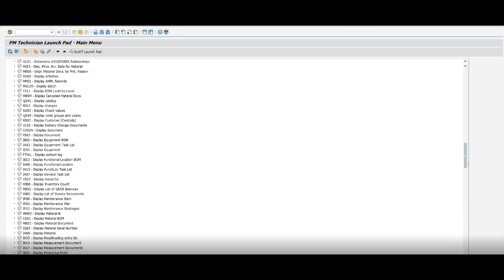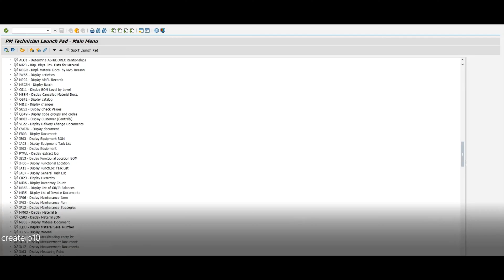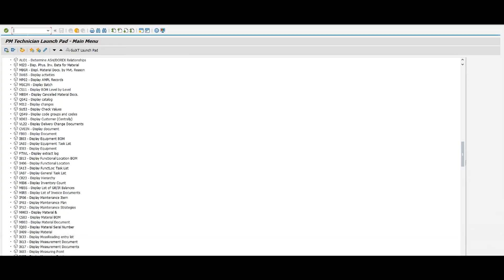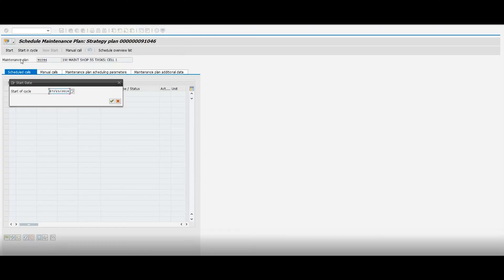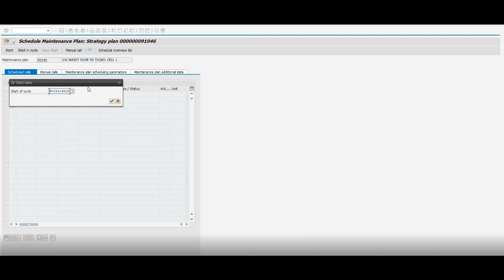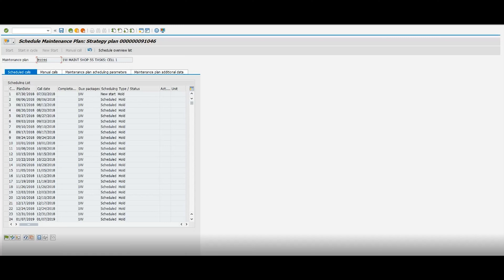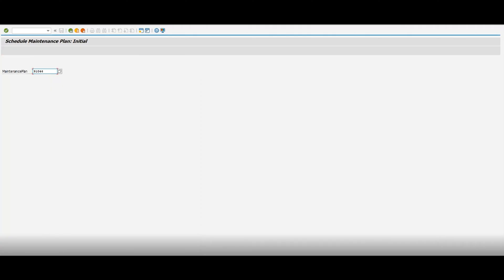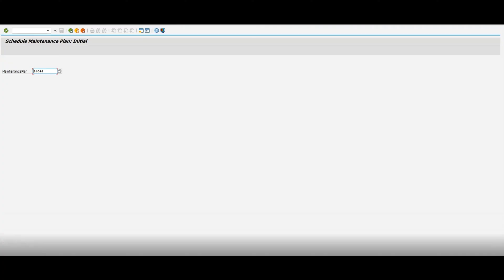SAP - IP10 - Schedule Maintenance Plan - Creating a Maintenance Plan in SAP Step 3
I have also launched my website. It's going to cover SAP and anything that has to do with manufacturing, like production, maintenance, SAP, services, and more. We will be uploading a lot of great content on our website and on YouTube!

Please go visit the Web Site at:
elitevisiontechnology.tech/

If you like our video please go see my other videos we have: